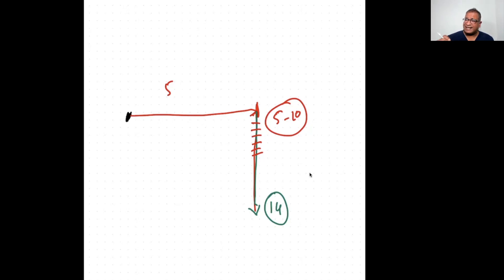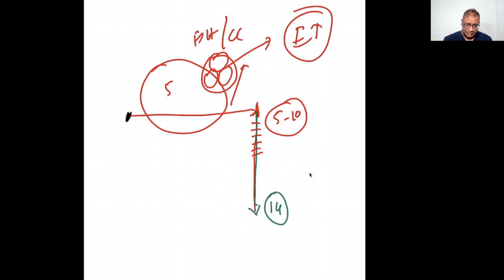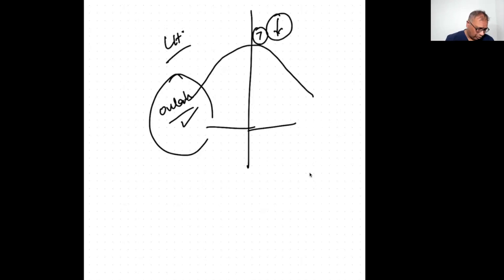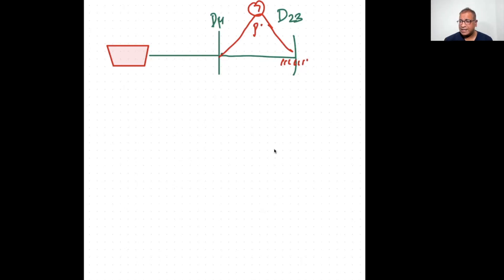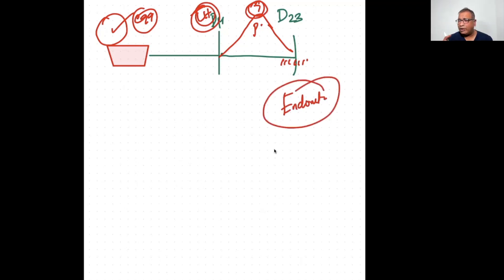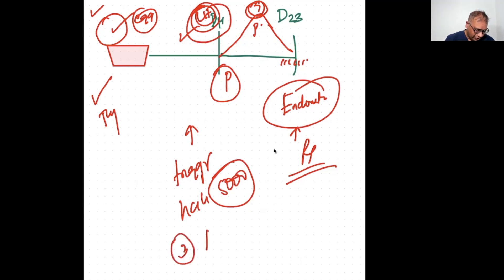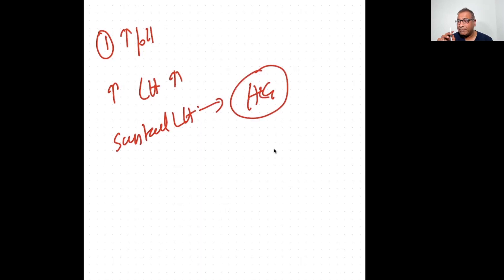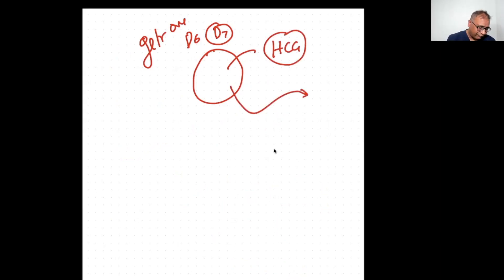Luteal Phase defect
What is the luteal phase defect. Is progesterone the treatment ?

or is there a way to understand the luteal phase and come to a diagnosis and treatment